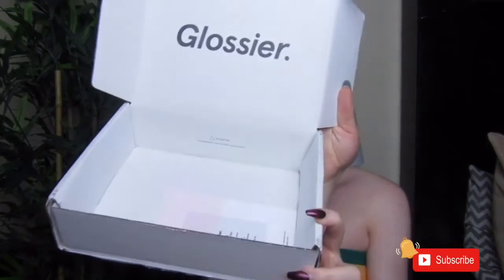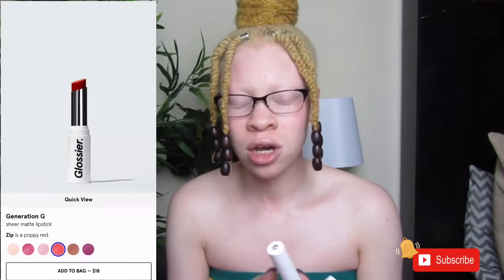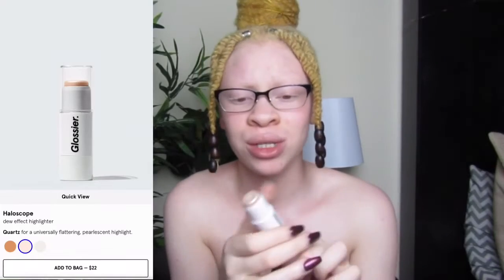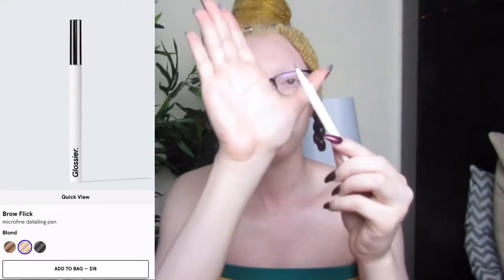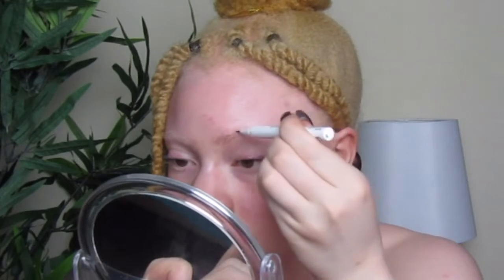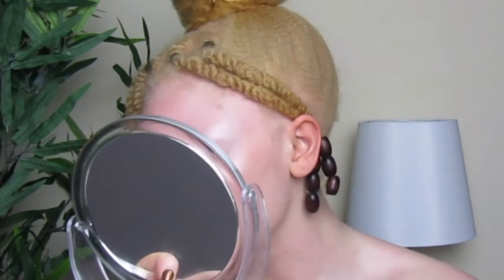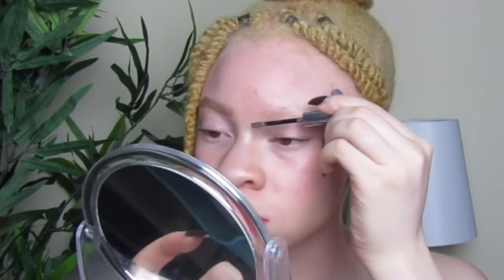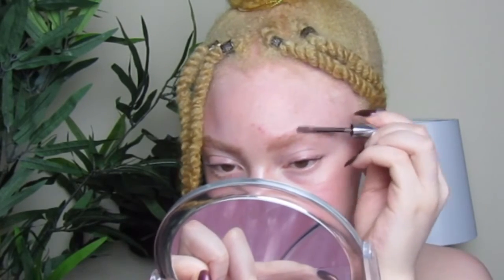I TRIED GLOSSIER MAKEUP FOR THE FIRST TIME | Iyana LeShea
Welcome back everyone, I’m back with another video. I will be trying out and reviewing the brand Glossier Makeup. This brand I have ran across online and have heard about but they are best known for creating products that leave your makeup looking natural. I bought these products with my money to test out on myself.

FAQ:
Race: African American
Hair type: Type 4 hair
Years Natural: 7yrs

CHANNEL SONG INTRO CREDIT🌹
Easy by Ash

BACKGROUND MUSIC 🌟
Lakey Inspired Music:

“If you made it this far you are a star!🤩”